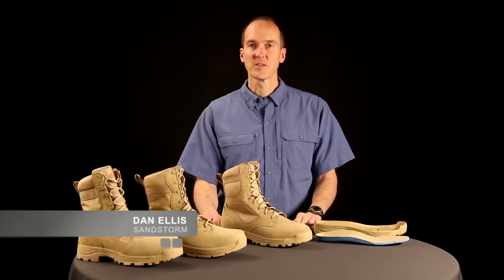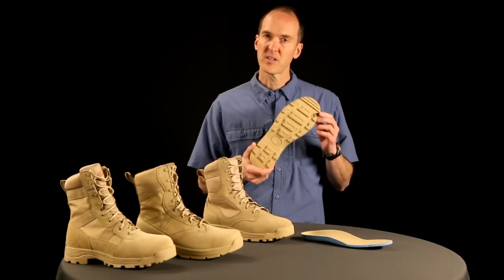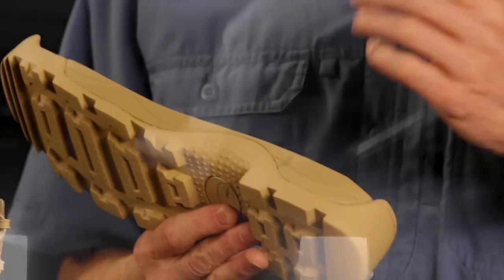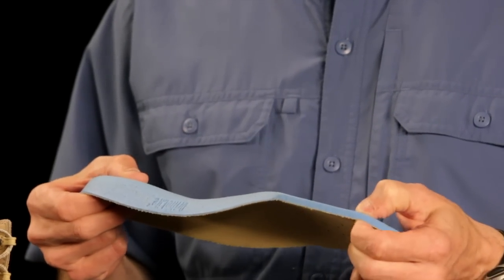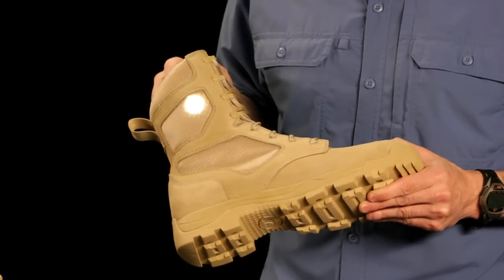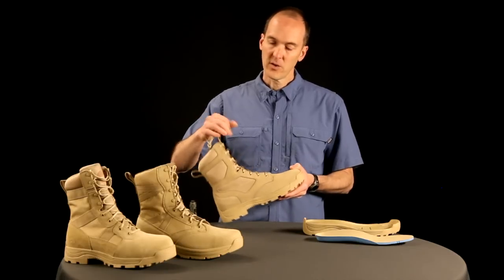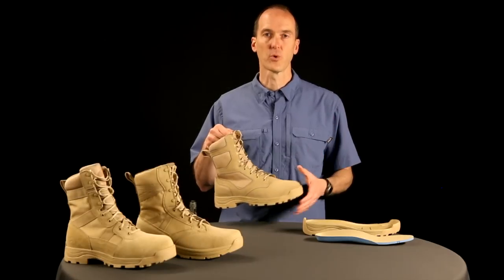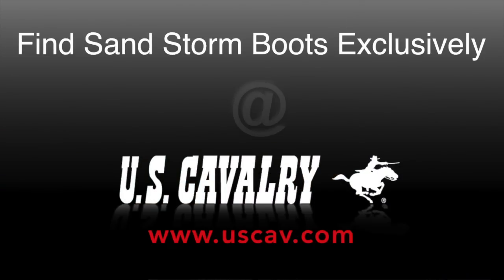Sand Storm HooDoo Combat Boot Exclusively from U.S. Cavalry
Sand Storm was born from the concept of high quality combat footwear at a reasonable price. The boots developed from addressing the latest needs and issues today's war fighters had with current footwear on the market. Innovative materials such as synthetic suede, Ortholite PU footbeds and 1000D Nylon make Sand Storm Boots the most desirable lightweight combat boots available on the market today.

The HooDoo is Sand Storm's most affordable combat boot. It still has a great set of features though and it makes an ideal garrison boot.